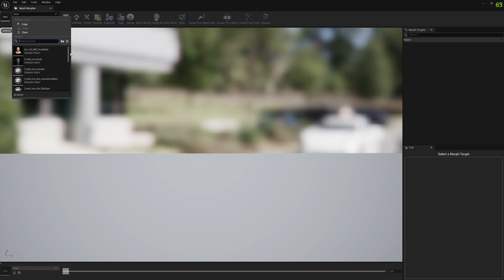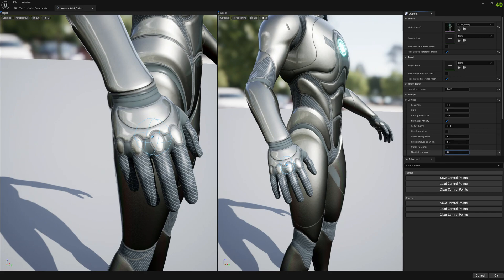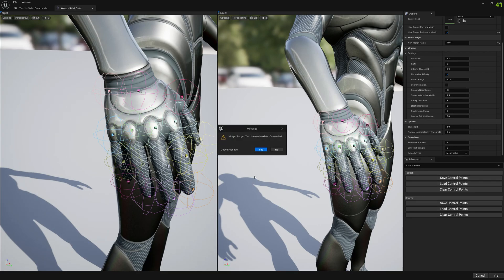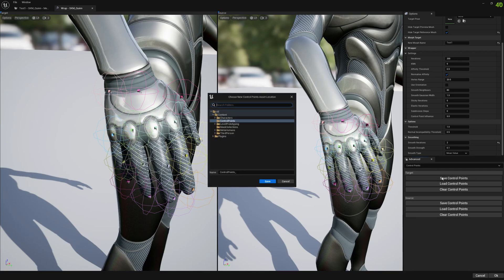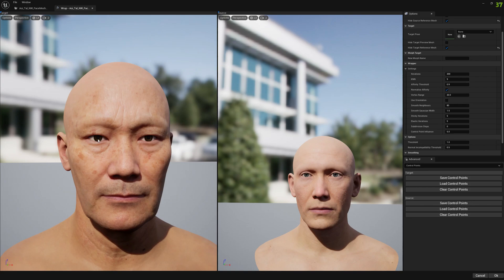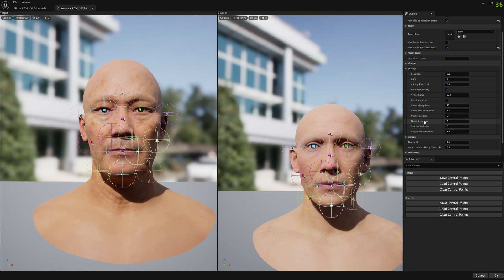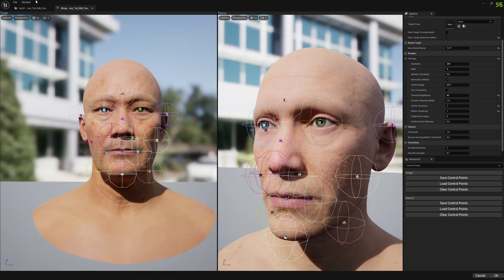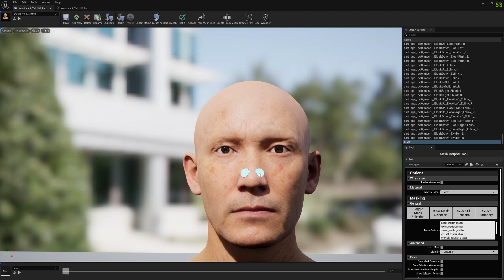(Tutorial) Unreal Engine Mesh Morpher - Wrapping Meshes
This video tutorial shows how we can use Wrapper in Mesh Morpher

My mic is messed up. My Noctua fans also don't help out with the background noise. Hope you can understand what I'm saying.